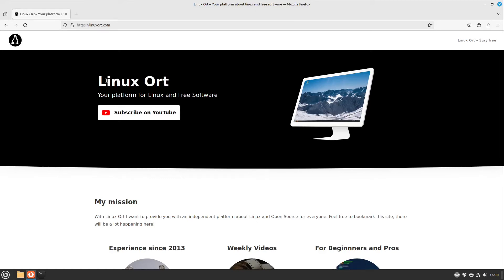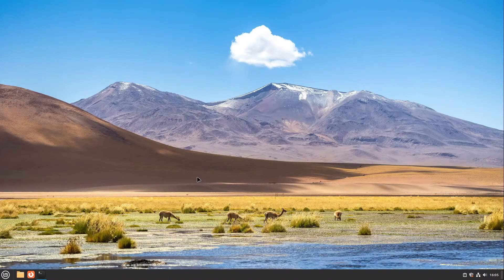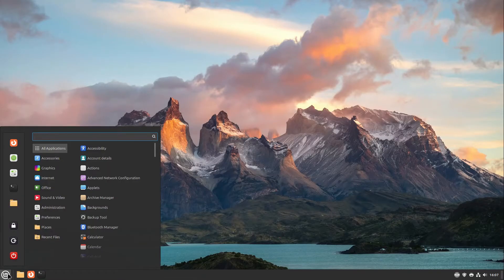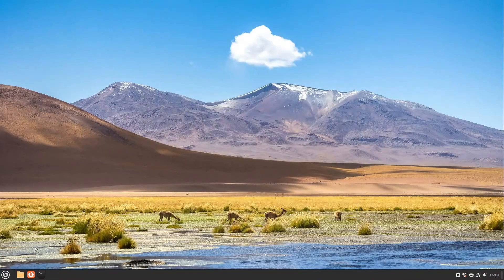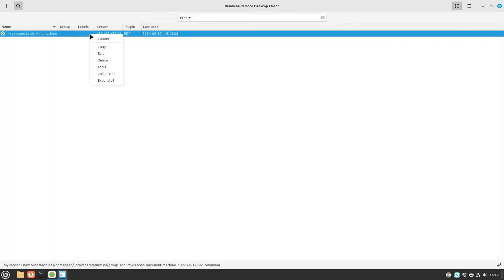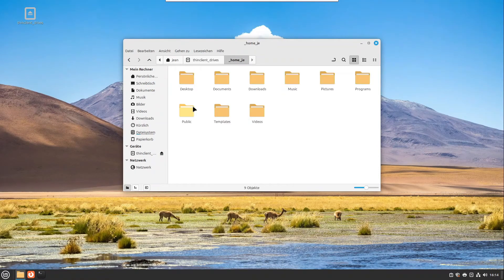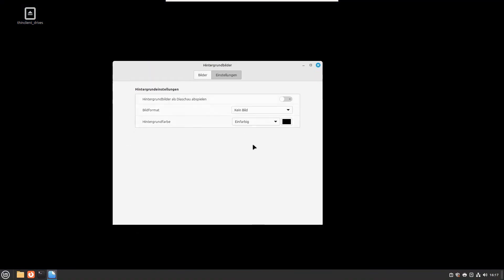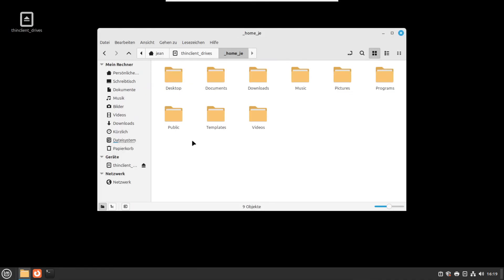Linux Mint Remote Desktop - Easy tutorial for beginners (RDP, Remmina)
Today I'm gonna show you how to easily control your Linux Mint Desktop with another computer. This can be achieved with Xrdp on the one system and Remmina on another system.

Contents:
0:00 Introduction
1:23 install Xrdp
1:52 configure Firewall settings
2:41 install Remmina
3:20 access via RDP
5:22 optimize RDP settings
9:50 Leave a like :)